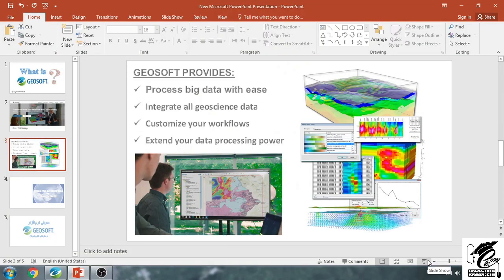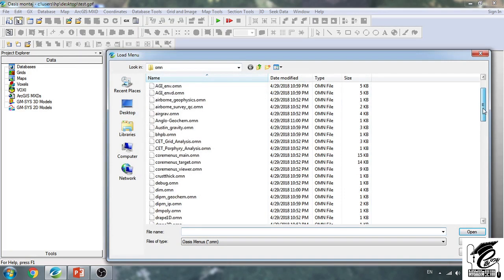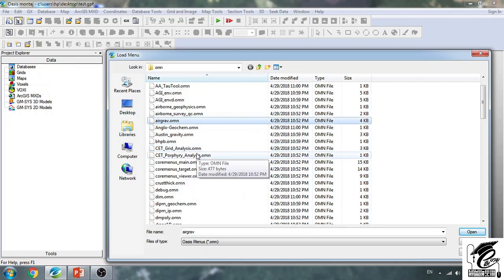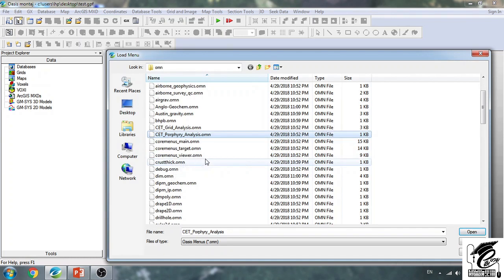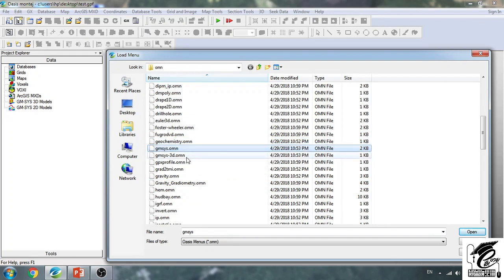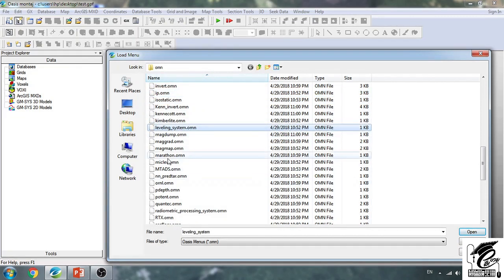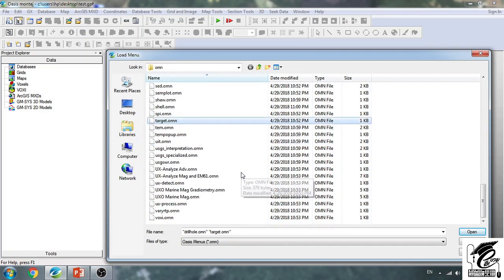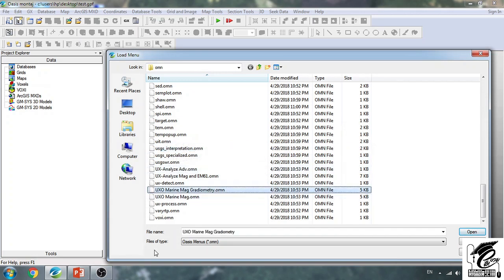What is Oasis Montaj (Geosoft)? introduction together with a review of its amazing menus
Geosoft (Oasis Montaj); an amazing software for geoscientists

If you are a geologist, geophysicist, geochemist, etc. working in the mineral or oil and gas exploration sector, this video is must to see.